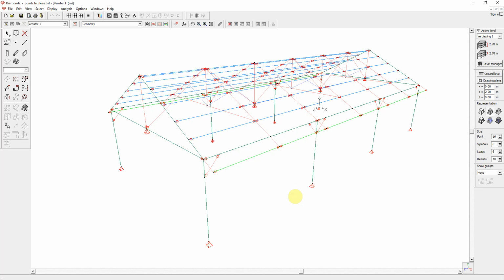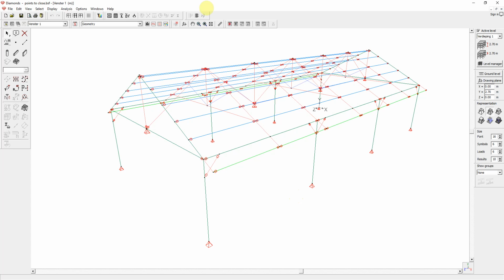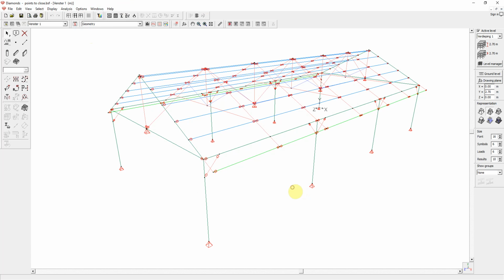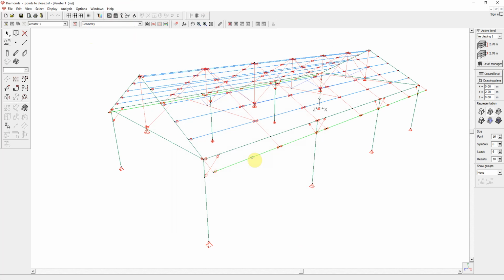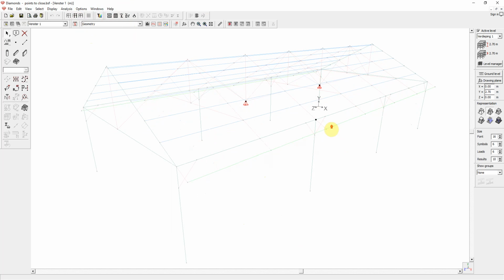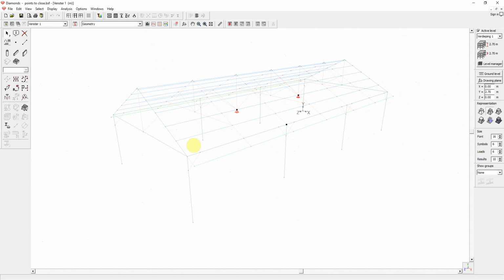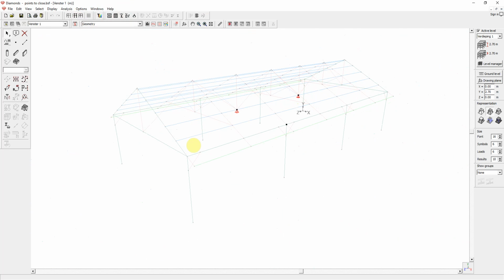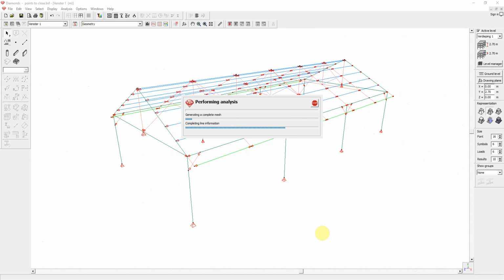Good practice: geometric tolerance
As a good practice, it is always best to opt for a permanent geometric tolerance in Diamonds. Watch this video on how to do it.

For more information about Diamonds, please check the webpage and see if the product is right for you